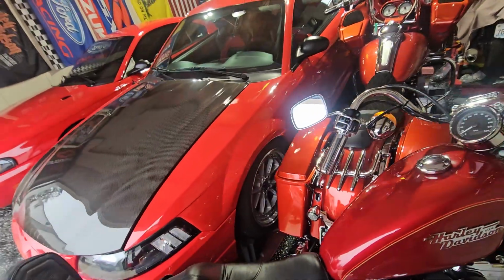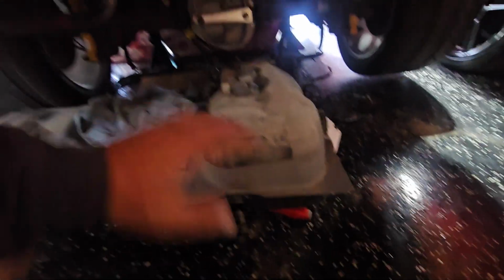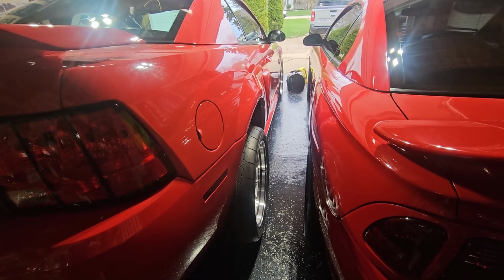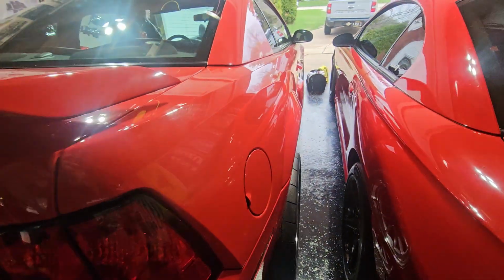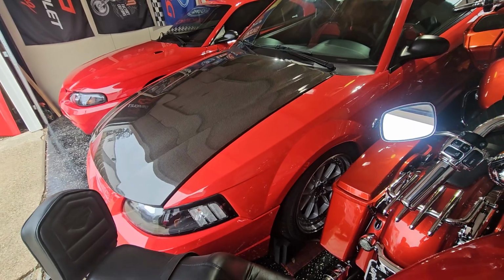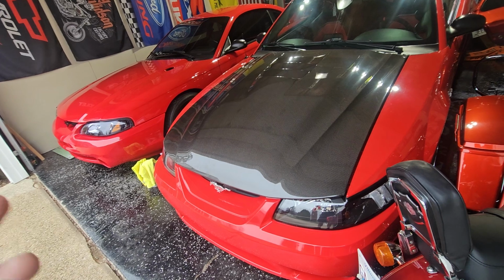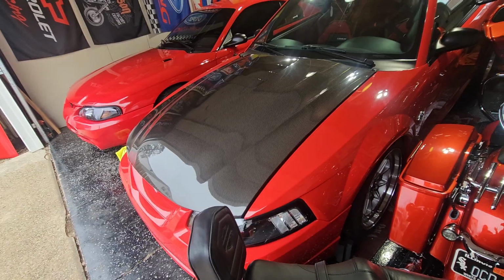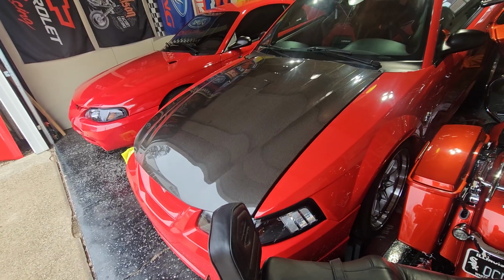2004 mustang gt vortech v2 supercharger will it be ready mid may 2025? First show is may 30.